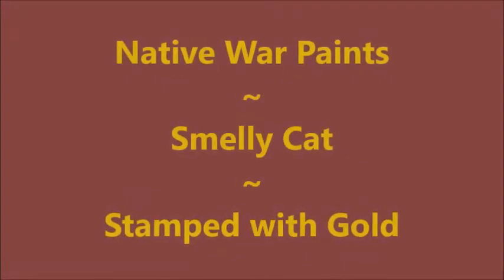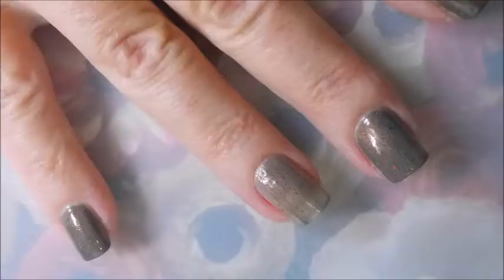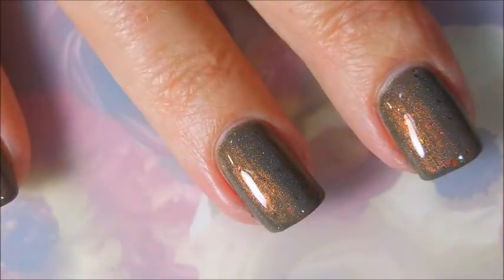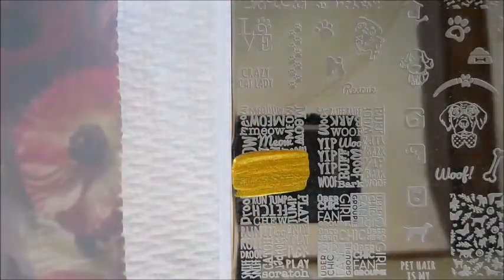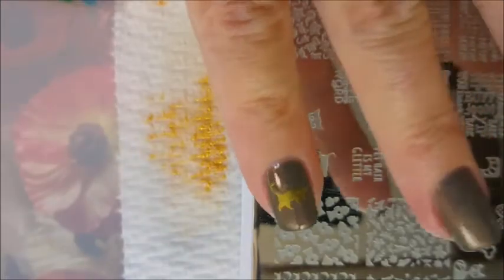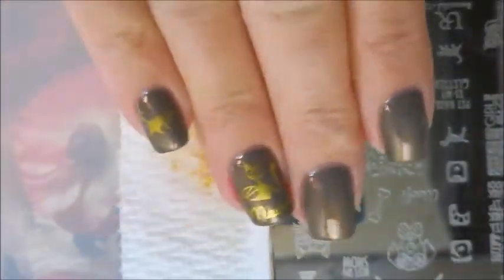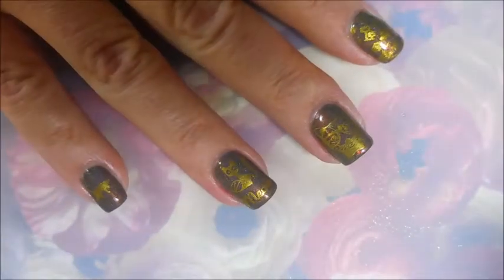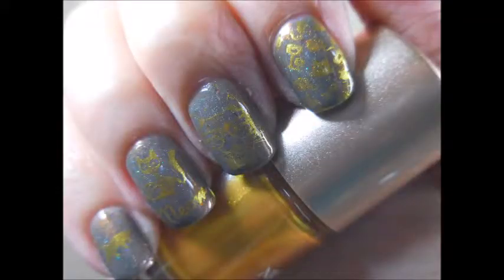Native War Paints Smelly Cat Stamped with Gold